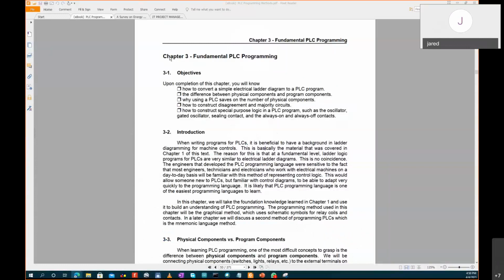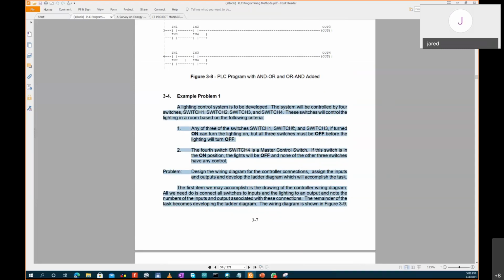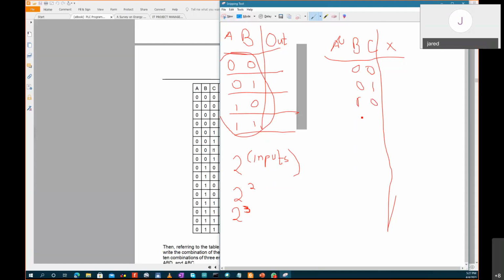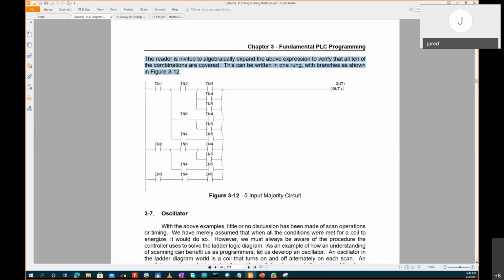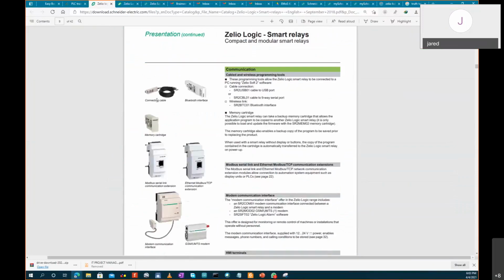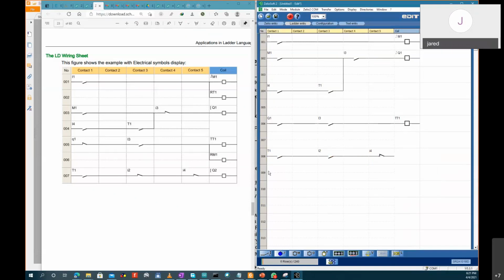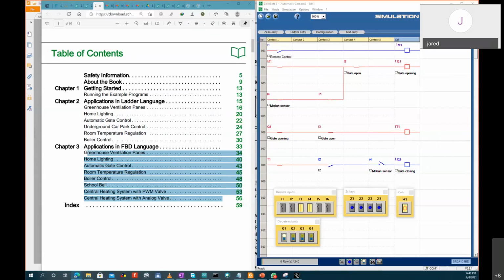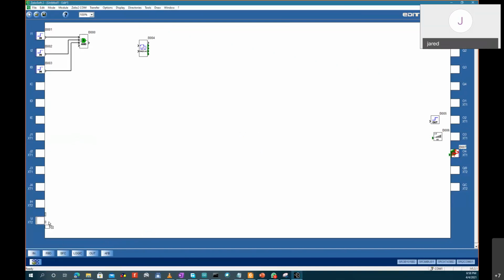IEEE Moi PLC training part 3